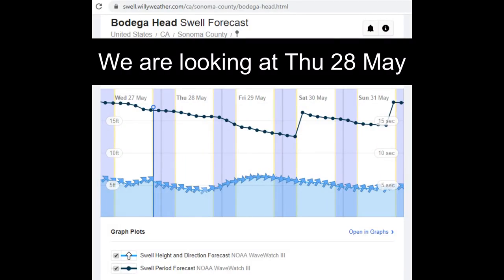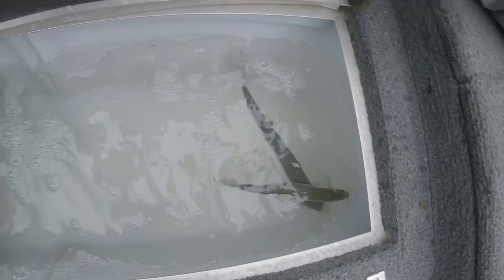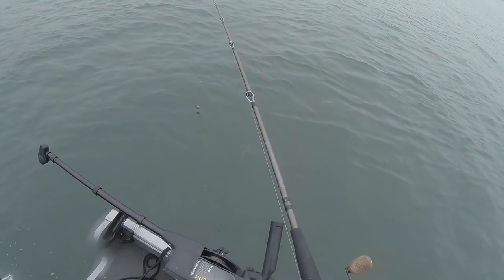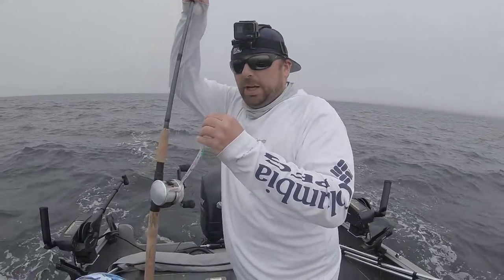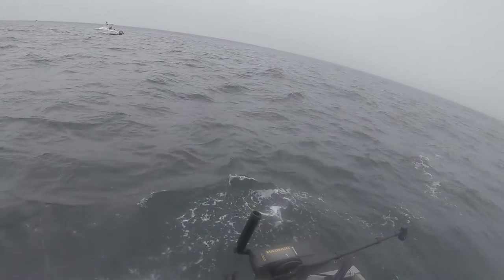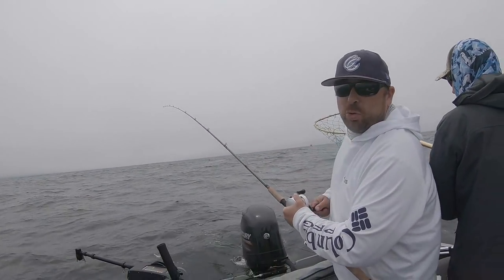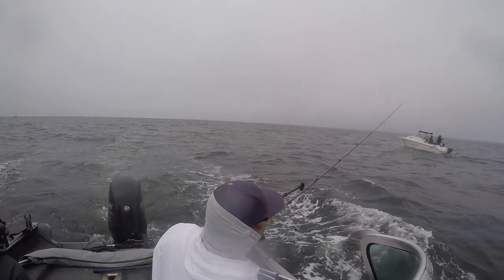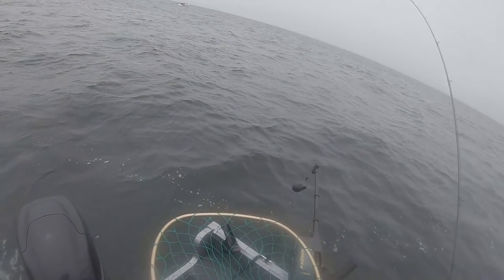Bodega Bay Fishing | King Salmon Halibut Dungeness Crab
I launched in Bodega Bay California with the plans to fish for King Salmon, Halibut, Lingcod and Dungeness Crab.  This was my first salmon trip of 2020.  It was successful.  We caught three, two nice size keepers for early in the year.  There stomachs were stuffed with krill.  We fished for them off Tomales Point.  We also dropped one crab pot and picked up 5 keepers.  The halibut were not biting on our live smelt.  For the salmon we used kripple anchovy and watermelon apex.  I got some very cool underwater camera shots with the GoFish Cam.